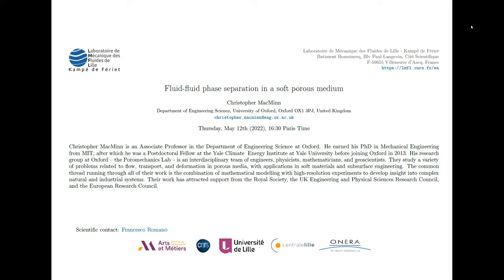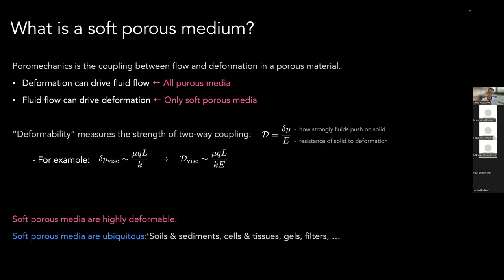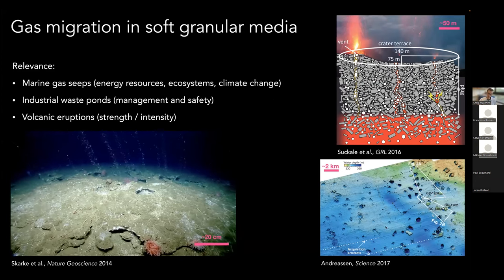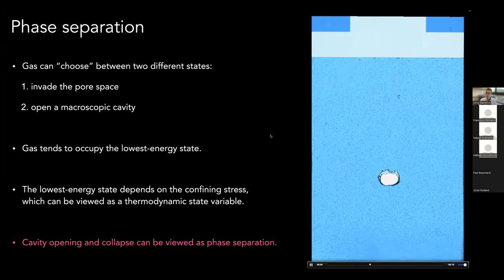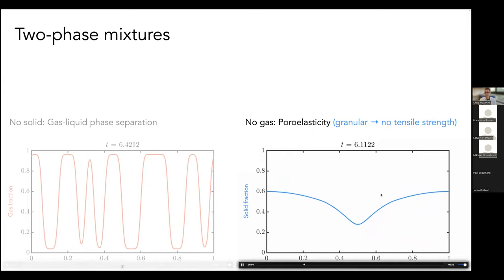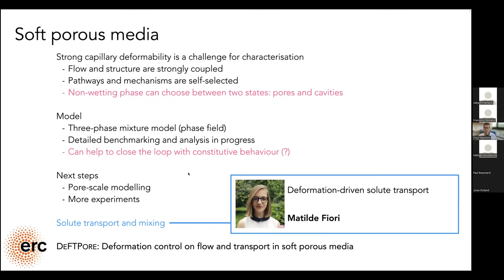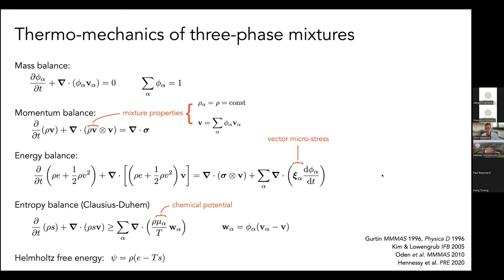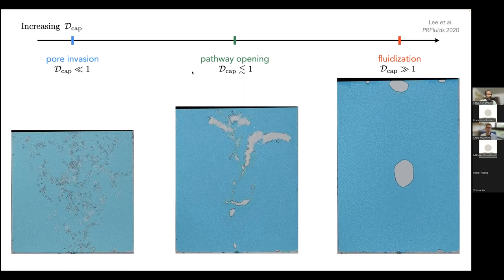LMFL Fluid Mechanics Webinar: C. MacMinn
Speaker: Christopher MacMinn

Title: Fluid-fluid phase separation in a soft porous medium

Abstract: The interactions of two fluids within a porous medium depend strongly on flow conditions, wettability, and the structure of the pore space. At the pore scale, these interactions are characterized by the formation of wetting films that coat solid surfaces and occupy corners and throats, and the formation of non-wetting blobs that occupy larger pore bodies. The invasion of non-wetting blobs into narrow throats is energetically unfavorable, but it can be forced with a sufficiently high-pressure gradient. In a soft porous medium, where the pore structure can deform in response to the flow, the most striking feature of two-fluid-phase flow is the tendency of the non-wetting phase to enlarge the pore space by pushing the solid grains apart, to the point of forming macroscopic cavities in the medium. These cavities can be much larger than the pore scale, and they form spontaneously when the energetic benefit of reducing the Laplace pressure exceeds the energetic cost of deforming the solid skeleton. Here, we consider this process through the lens of phase separation, where a non-wetting phase separates (or not) from a fluid-fluid-solid mixture. Motivated by experimental observations, we construct a phase-field model in which two immiscible fluids interact with a poroelastic solid skeleton. Our model captures the competing effects of elasticity, confinement, flow, and fluid-fluid-solid interactions. We then use our model to consider an initial distribution of non-wetting fluid in the pore space that separates into multiple cavities. We identify the key parameters that control phase separation, the conditions that favor the formation of cavities, and the characteristic size of the resulting cavities. Our results have implications for a wide variety of natural and industrial systems, such as the nucleation and growth of gas bubbles in lake beds and waste ponds.